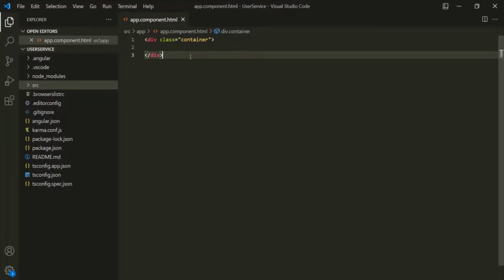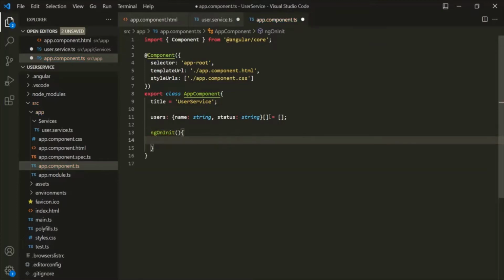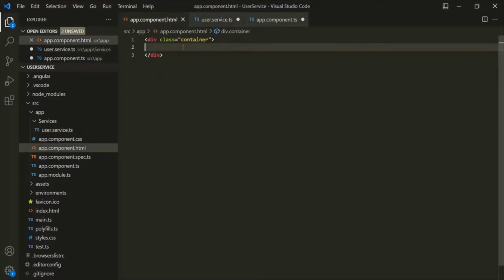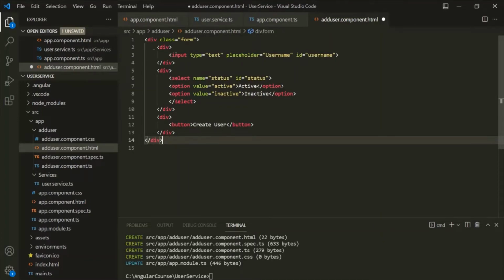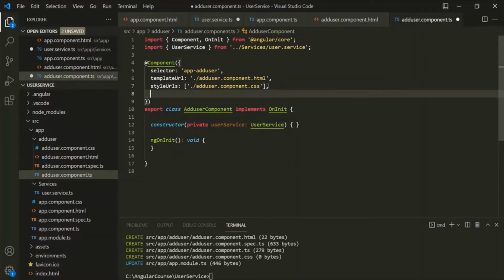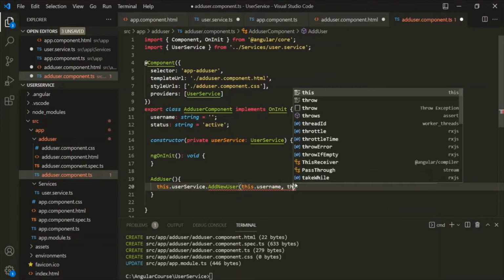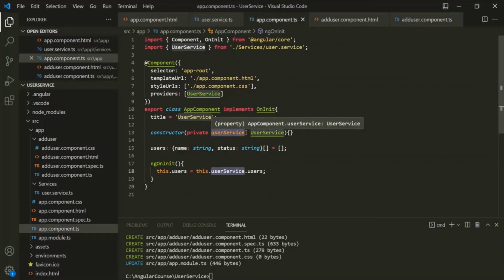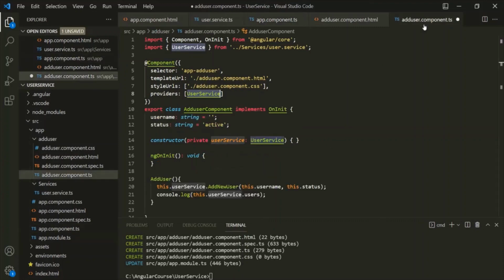Creating a Data Service | Services & Dependency Injection | Angular 12+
In the last lecture we learned about heirarchical dependency injection and how it works. In this lecture, let's understand one drawback of heirarchical dependency injection.

In this lecture, we are going to create a simple data service and we are going to use it in order to understand the drawback of heirarchical dependency injection.